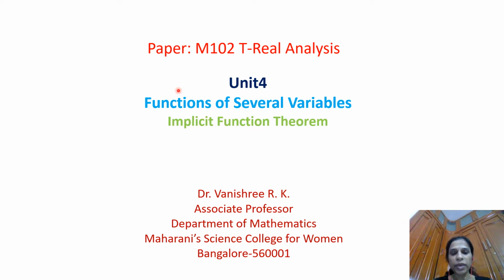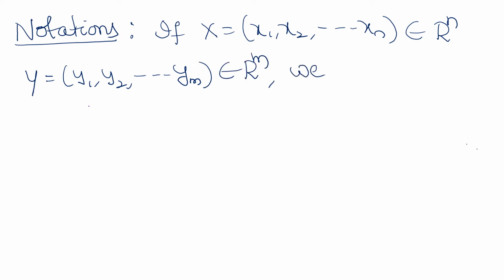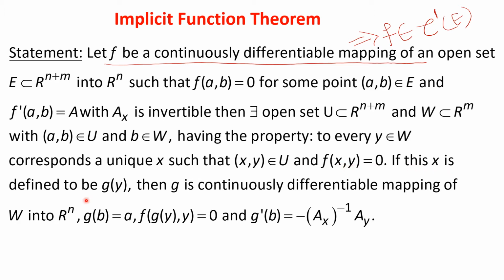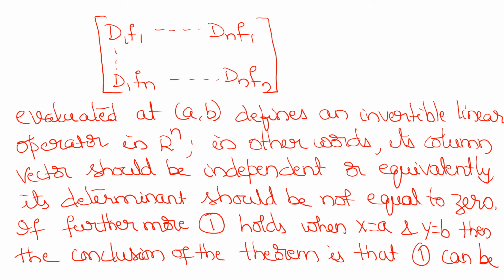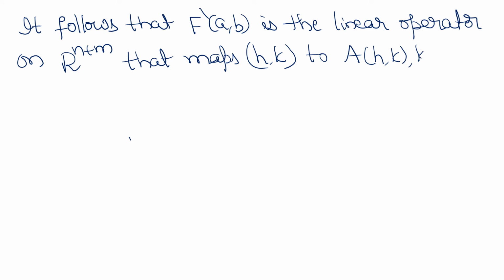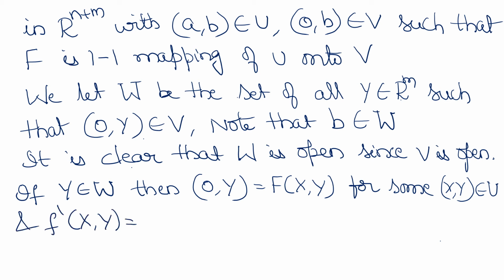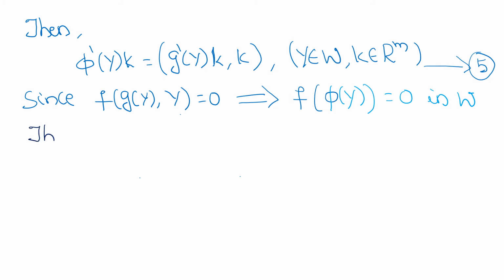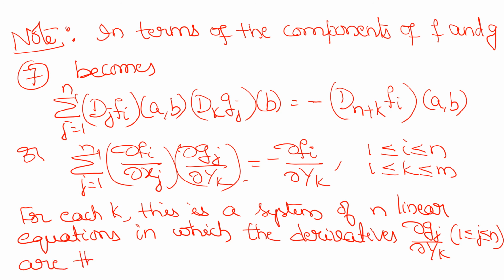Implicit Function Theorem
This video contains the statement and proof of Implicit Function Theorem